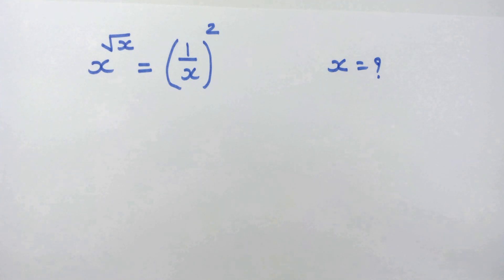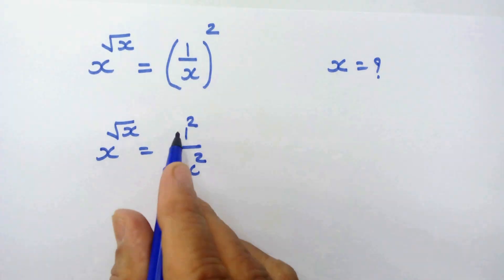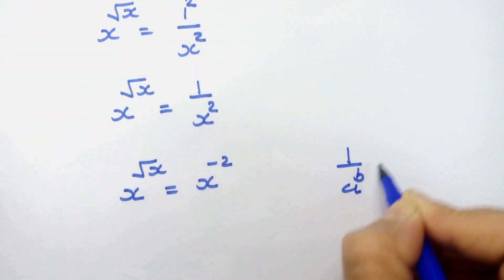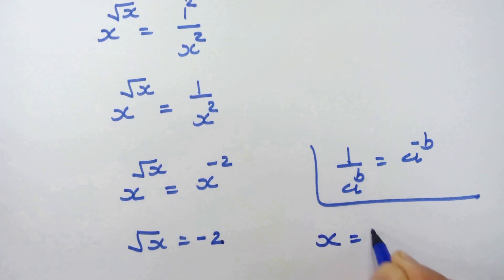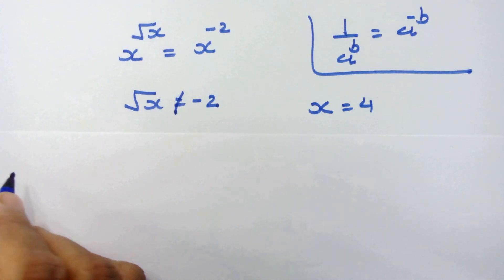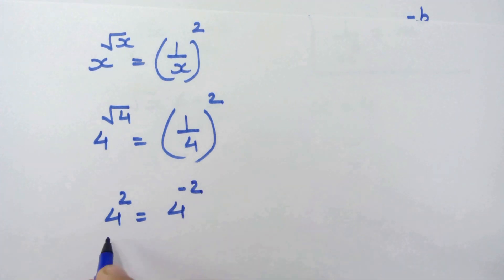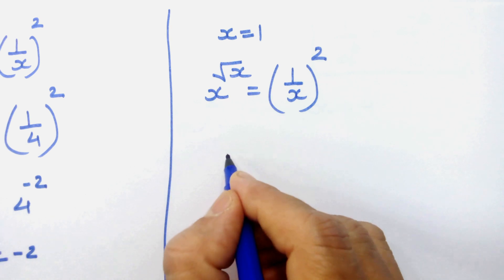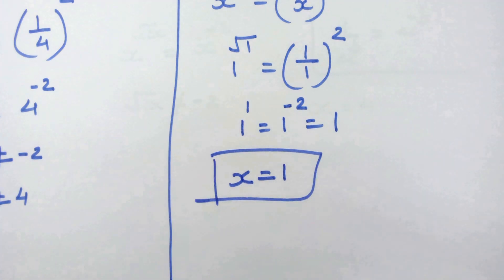Can you find the value of 'x'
x^sqrtx=(1/x)^2